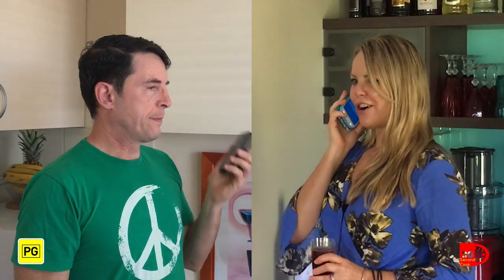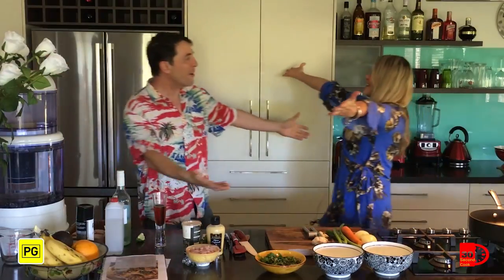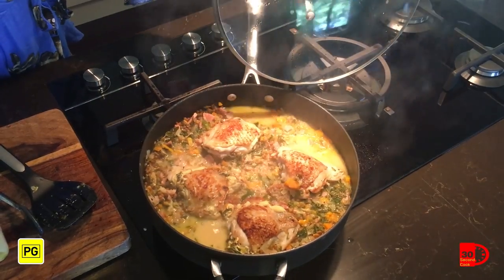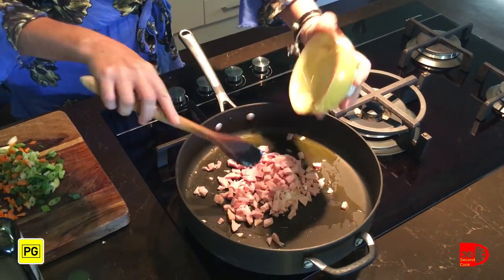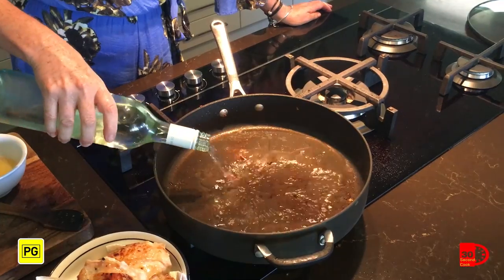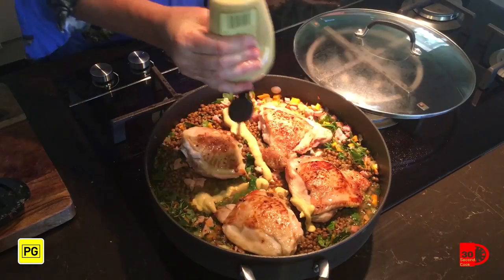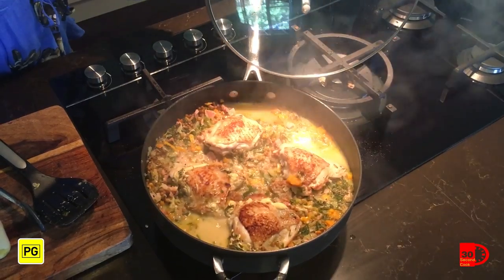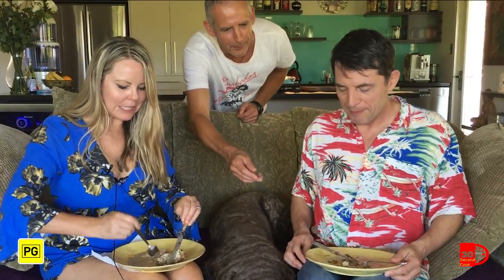French Chicken (PG)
Meet Michelle from Ocean Shores as she teaches us how to make a simple French Braised Chicken dish. We have quite a few laughs along the way. Join us!